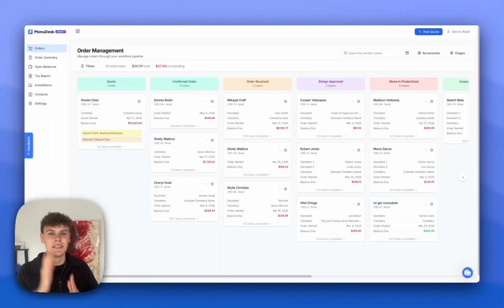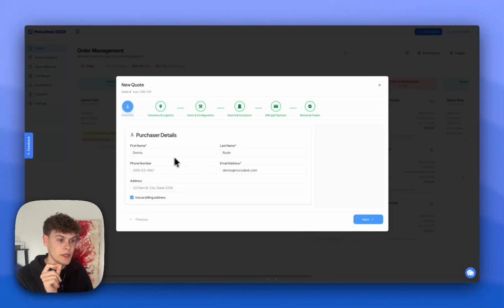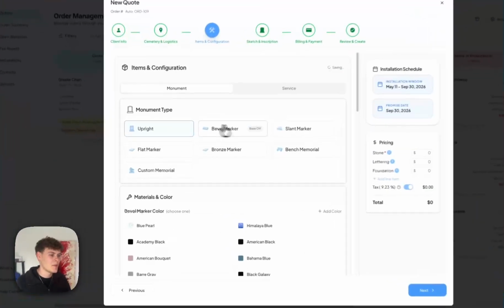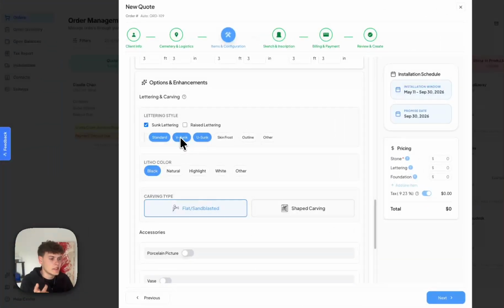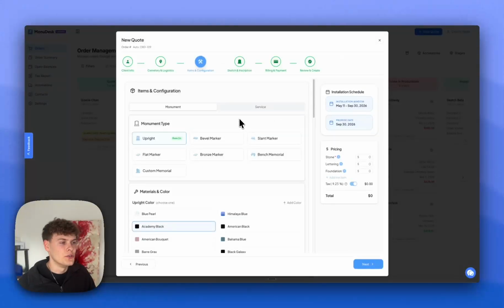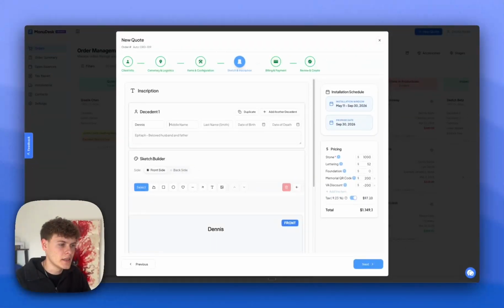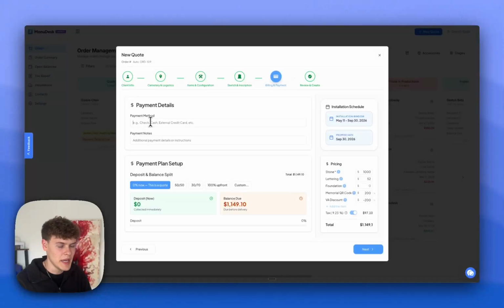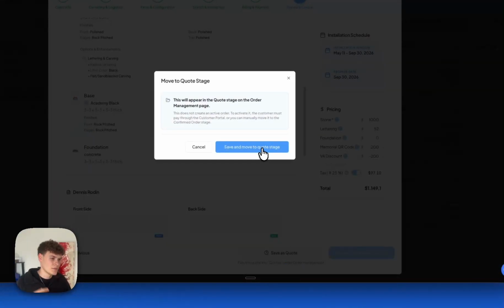Monument Software Walkthrough: Create Your First Order in MonuDesk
A full monument software walkthrough: create your first order in MonuDesk, from the New Quote button to a saved quote or confirmed order, one step at a time.

Step 1 pulls the customer from your contacts. Step 2 adds the cemetery, plot and promised install window.
Step 3 builds the stone: type, color, finish, size, lettering, carving, porcelain photos and vases, priced from your price book. Repairs, cleaning and lettering work as service orders.
Step 4 is the inscription and a quick sketch. Step 5 sets the payment split.
A confirmed order with a payment gets its contract, invoice and receipt, and syncs to QuickBooks Online if connected (Pro).

Chapters
0:00 How the order board works
0:42 Order, quote or draft
1:36 Open the New Quote window
2:03 Step 1: customer details
3:46 Step 2: cemetery, plot, schedule
5:19 Step 3: monument type and finish
7:23 Size, lettering and carving
8:38 Accessories and your price book
10:52 Service orders
12:24 Tax, line items and discounts
13:17 Step 4: inscription and sketch
16:09 Step 5: billing and payment split
17:46 Save as order or quote

MonuDesk is order management software for monument dealers, headstone retailers and memorial shops, founded 2025, from $149/month.